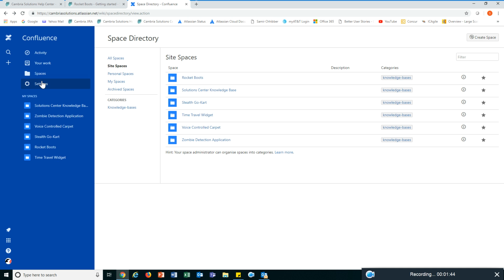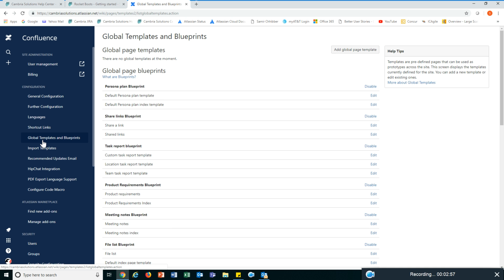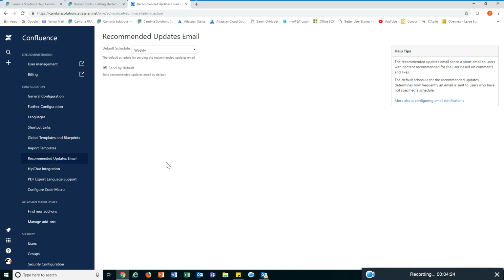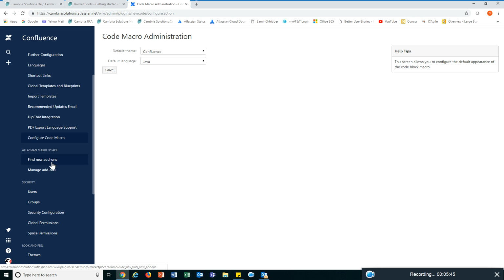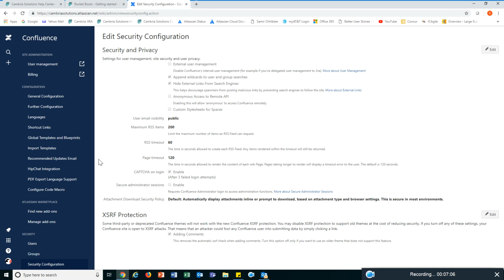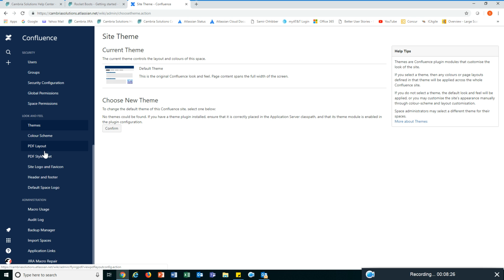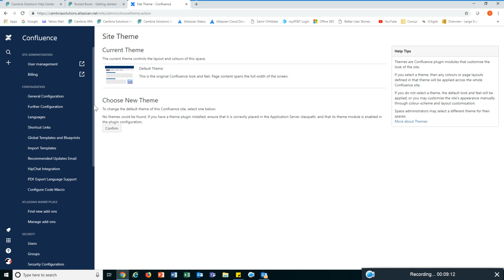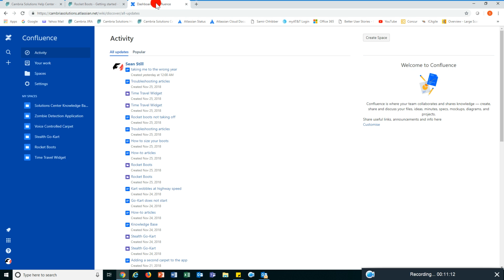Service Desk Setup and Configuration Part 2